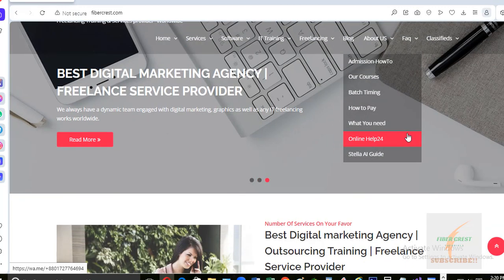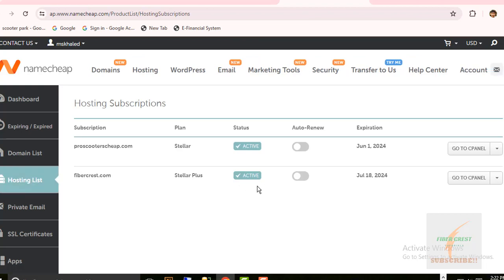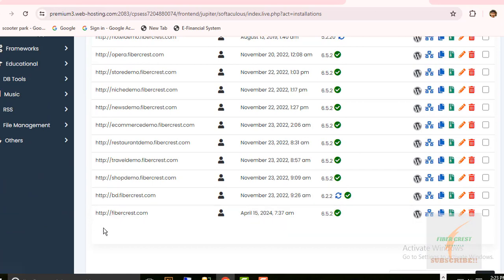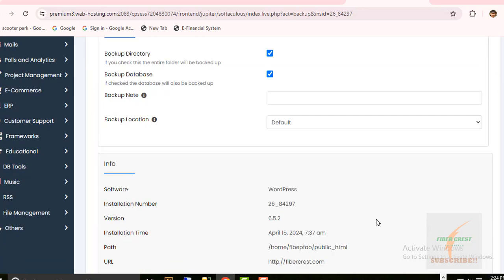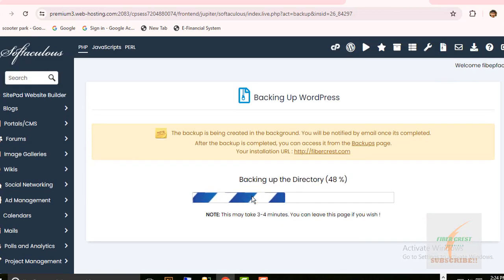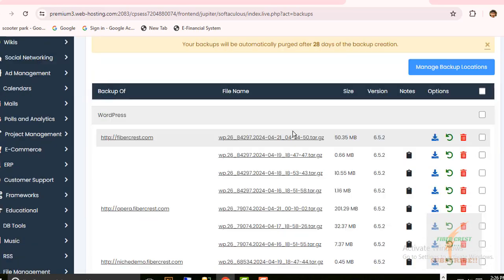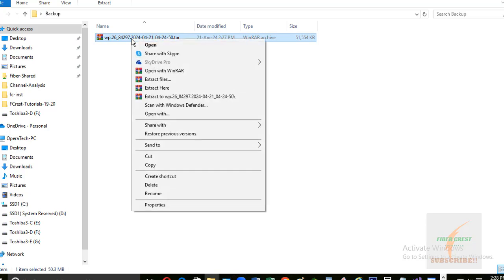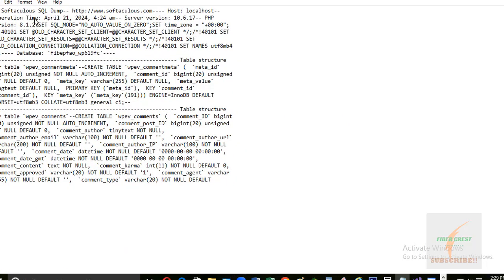How to backup Wordpress Site | Wordpress database backup | Manual backup Wordpress Website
Welcome
to this video on “how to backup wordpress website manually using Softaculous in c panel“ by Fiber Crest Tutorials. This video is intended to help you understand  how to backup wordpress site as well as  wordpress database backup.
After watchimg this video you will come to know the process on performing manual backup of your wordpress website.

This video will be specially helpful for those who are interested in-